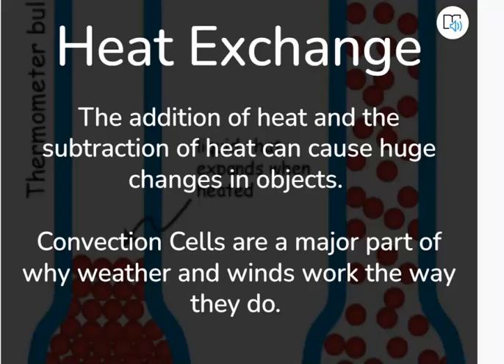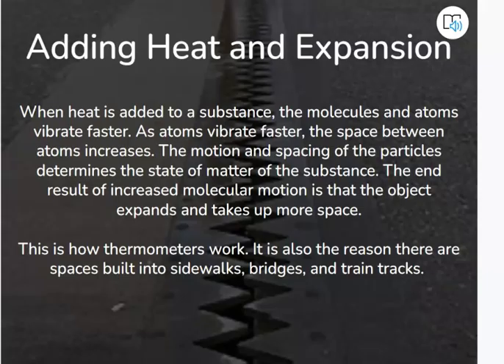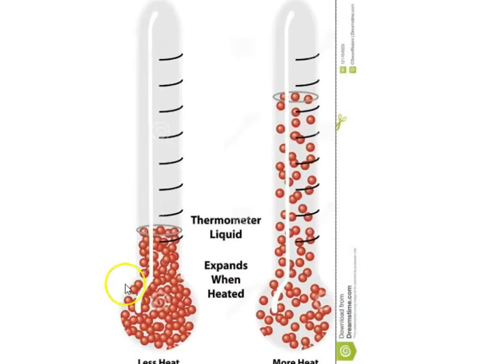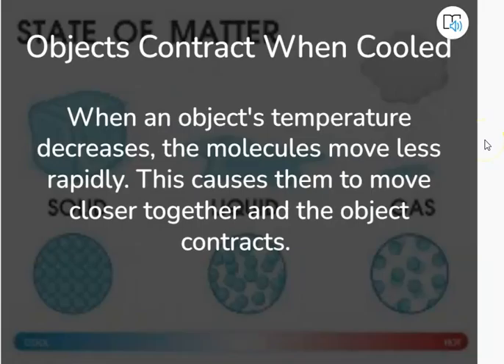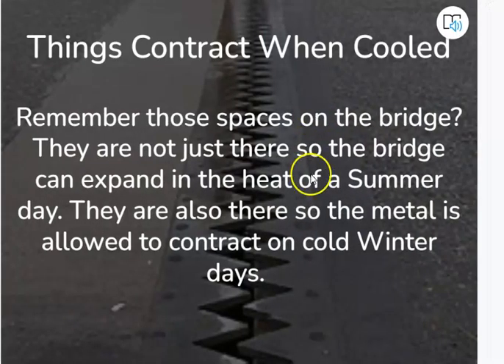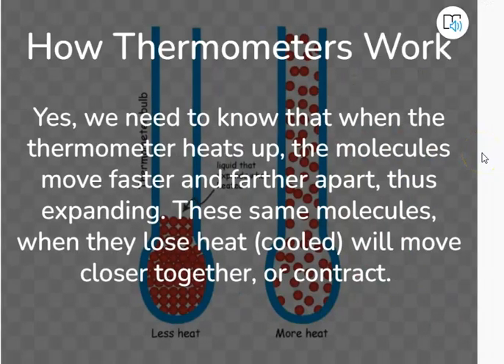Thermal Expansion Contraction 12/5/25